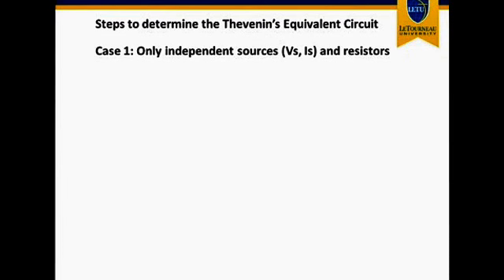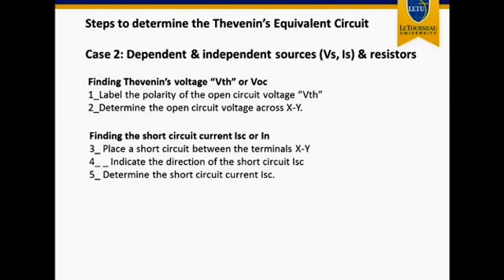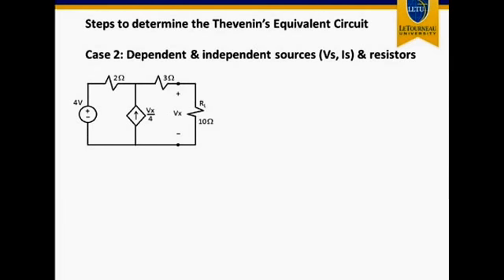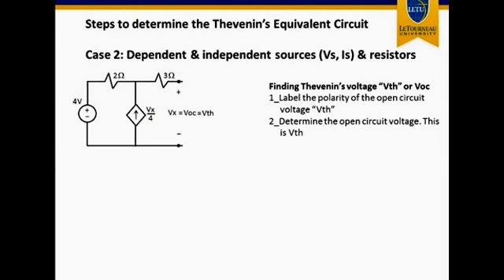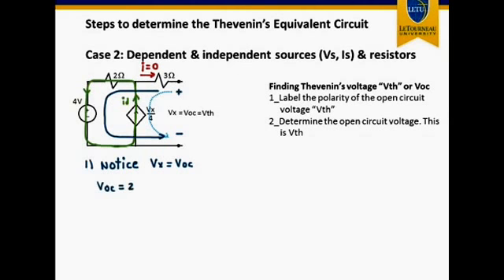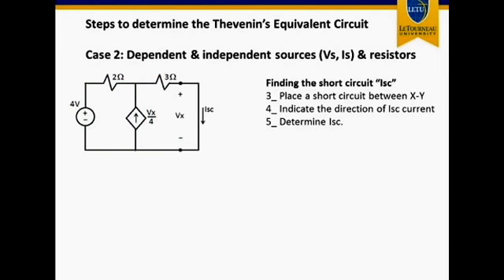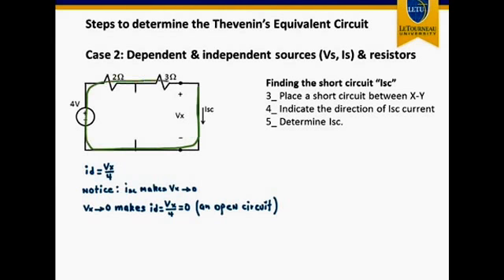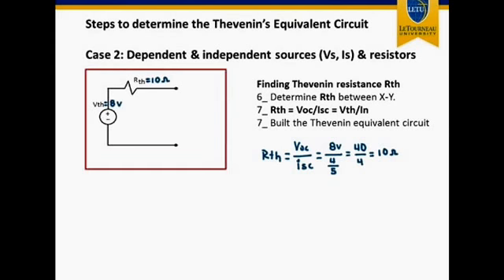Letu Cir I case2 Thevenin equivalent